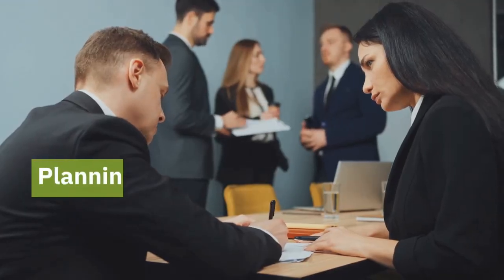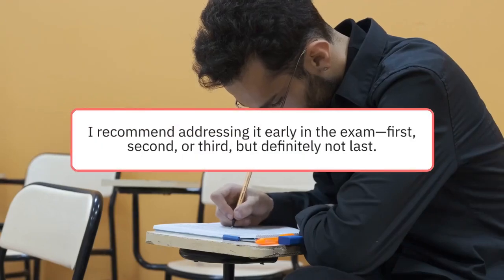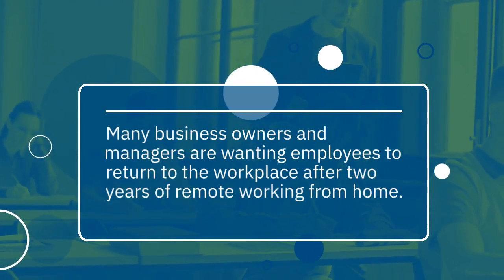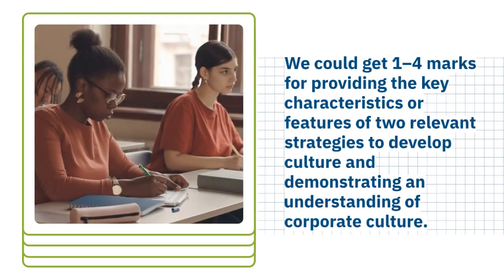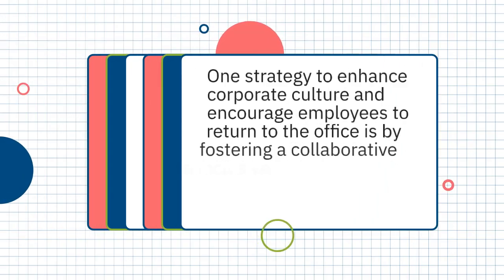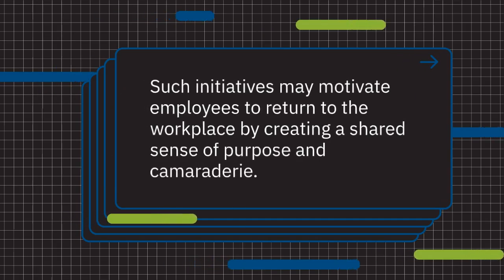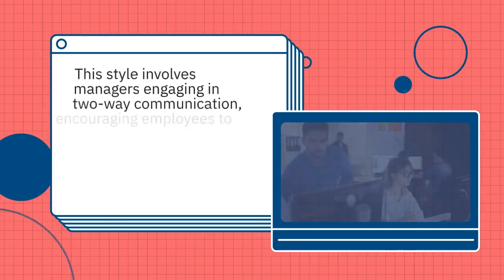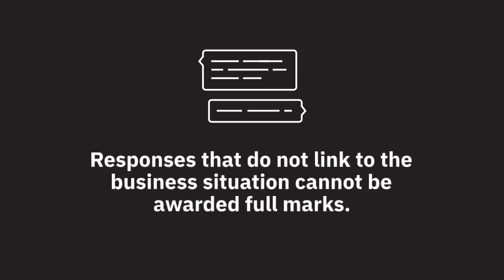Conquering 10 Mark Questions: Essential Tips and Practice Example (part 1)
10 mark questions can be the most daunting part of your exam, but with the right approach, you can tackle them with confidence.

In this video, we share effective strategies for answering these complex questions, including planning your response, tackling it early, and breaking it down into manageable parts.

We also walk through a practice exam question, demonstrating how to structure your answer for maximum impact. Whether you're preparing for a business management exam or any other subject, these tips will help you excel!

Video Content

0:00 - Introduction to 10 Mark Questions
0:02 - The Importance of Planning
0:12 - Use Reading Time Wisely
0:20 - Don’t Save It for Last
0:36 - Breaking Down the Question
0:53 - Managing Overwhelm
1:09 - Practice Exam Question Overview
1:26 - Analyzing the Practice Question
1:49 - Suggested Answer Breakdown
3:00 - Strategies to Enhance Corporate Culture
3:22 - Management Style Recommendation
4:19 - Additional Strategies and Conclusion

School of Learning
Arnav Dutta